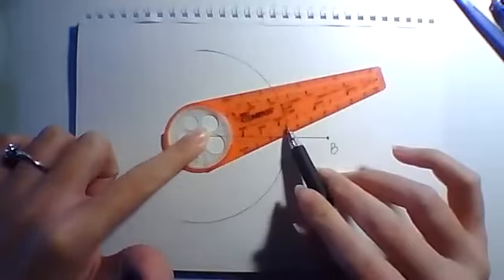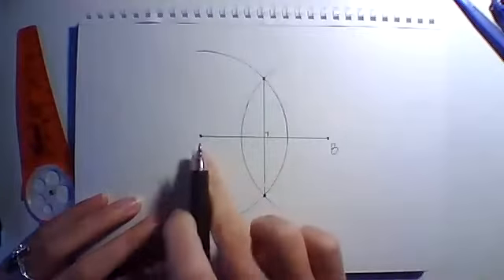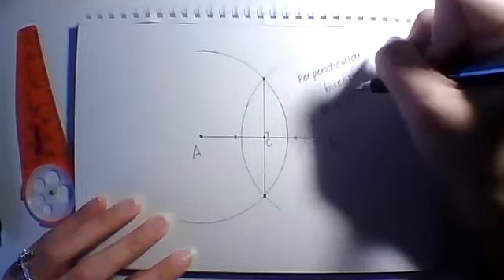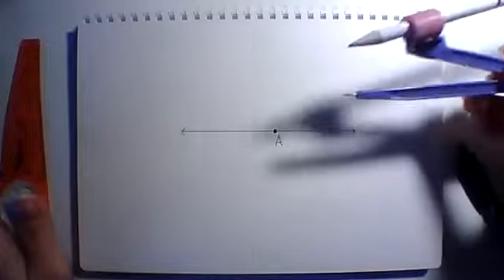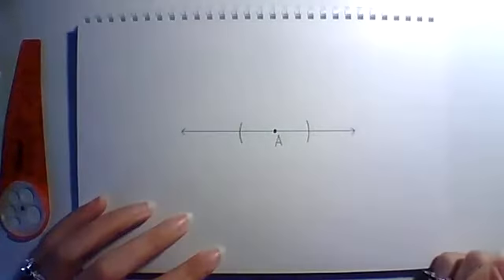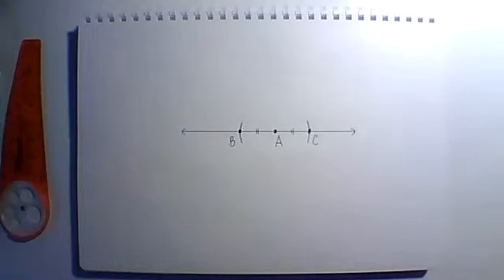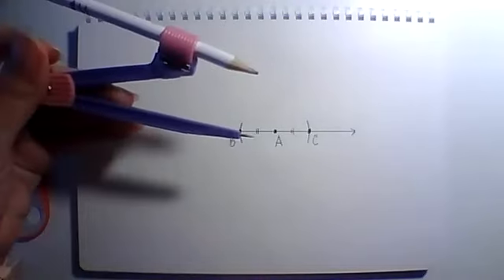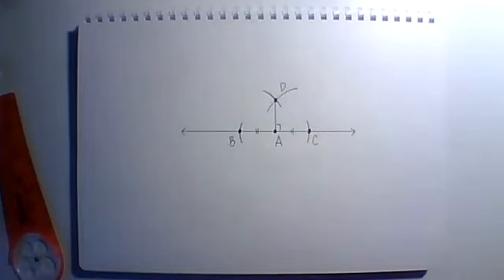Constructing a Perpendicular Bisector